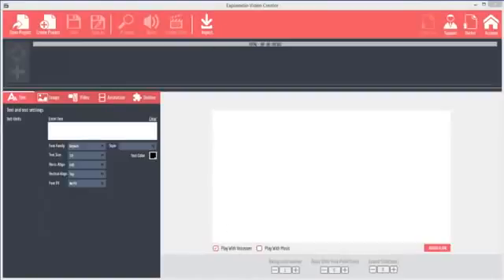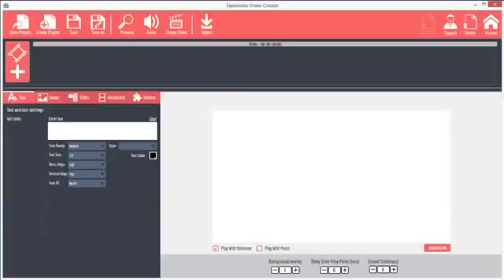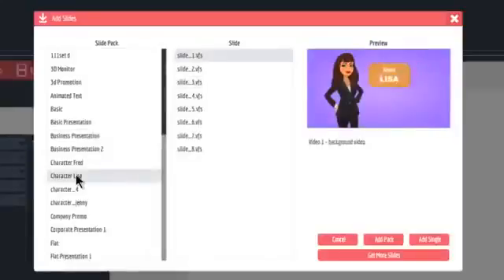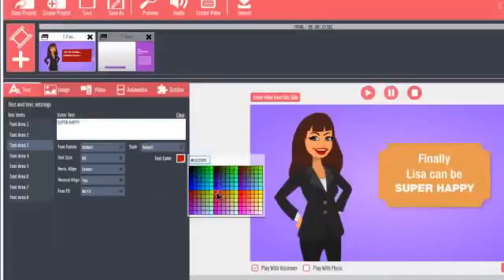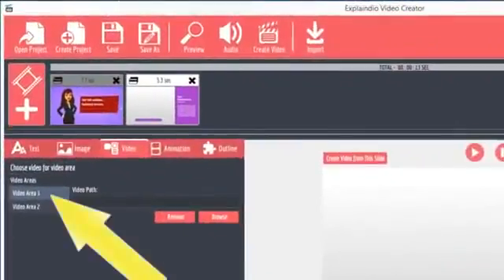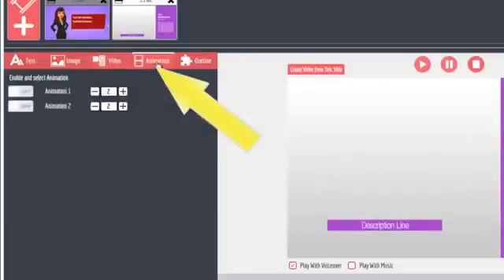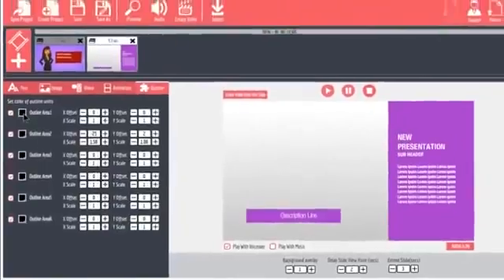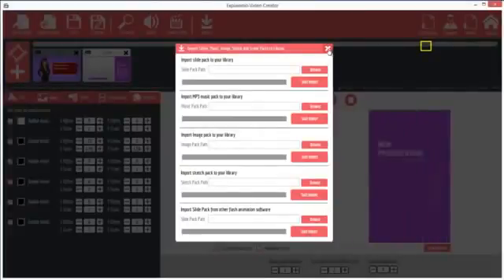Explaindio Review & DEMO | Explaindio 3.0 Video Creator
: Get Explaindio 3.0 with Bumper BONUSES here.

Explaindio Review & DEMO | What Is It?

Explaindio 3.0 is the world’s most powerful, easiest to use, animated marketing and sales video creator with the highest engaging scene templates. There are two ways to make videos in new Explaindio 3 : easy and advanced modes. In easy mode all it take is 3 steps to make incredible animated marketing and sales videos.

Explaindio 3.0 Review is the only video content creation software that allows you to combine 2D & 3D animations, whiteboard sketch elements, and full motion video. This is the only video content creation software that does all this, and it can literally send your conversion soaring sky high.

You get 200 stunning animated scene templates along with Explaindio 3.o software so you can start making marketing and sales animated videos in minutes. Explaindio 3.0 proprietary, highly advanced 2D & 3D animation technology, allows you to make truly customized animations from templates.

Here described is the animation video I made with Explaindio (note it was saved with the lowest quality setting, and it still looks good)

Read more details in our Explaindio 3.0 Review and get a huge Explaindio 3.0 Bonus package